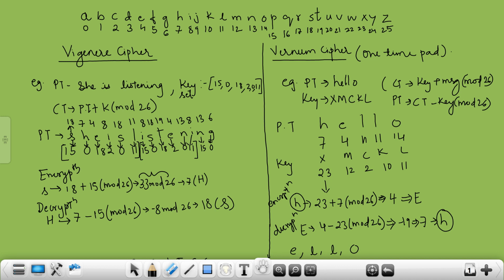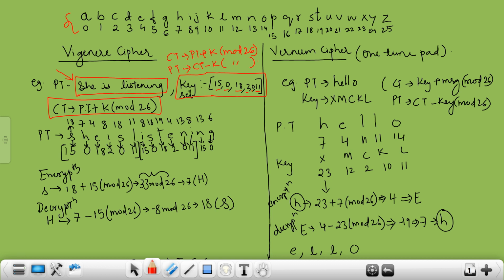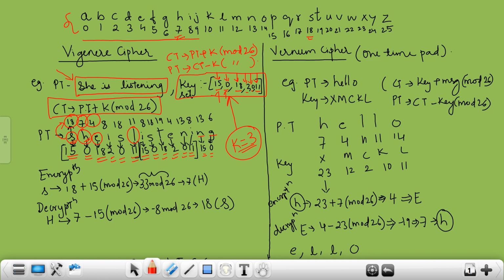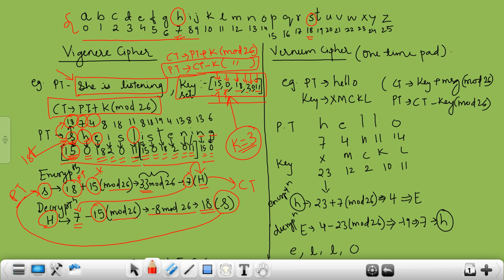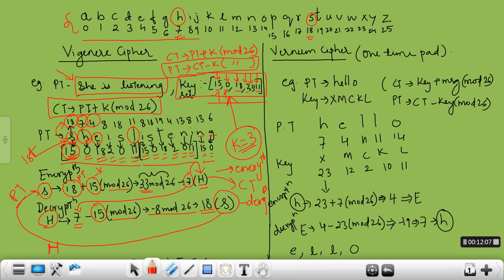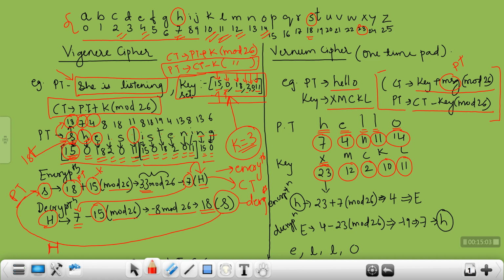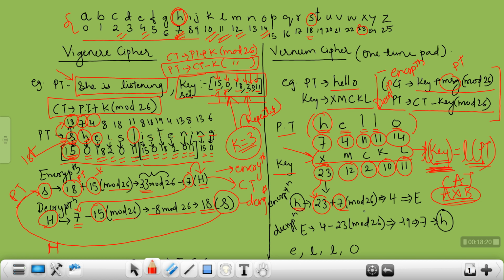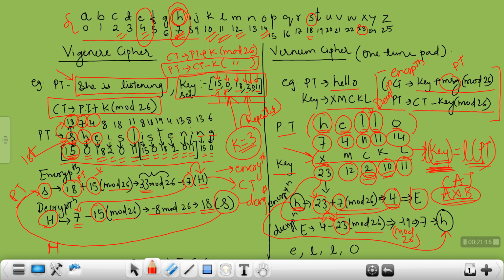Crptography & Coding Theory (UNIT 1) vigenere & Vernum cipher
CCT SESSION 18 chapter 3 vigenere and vernum cipher